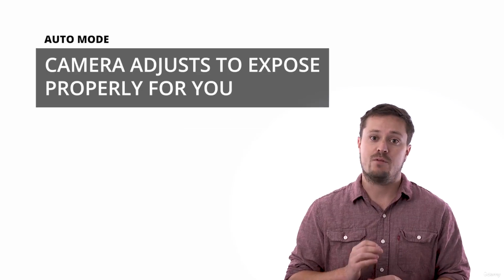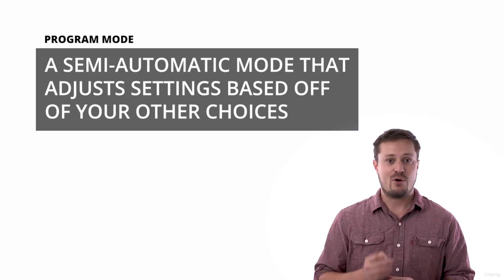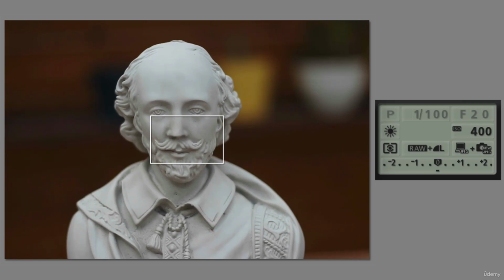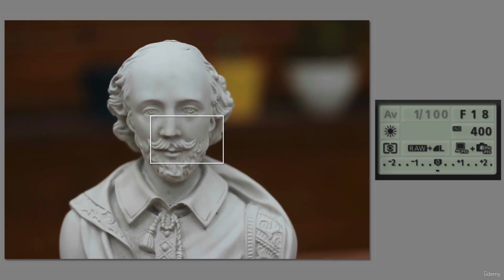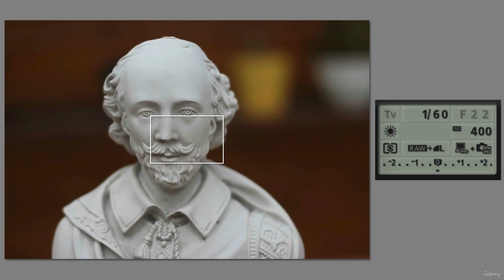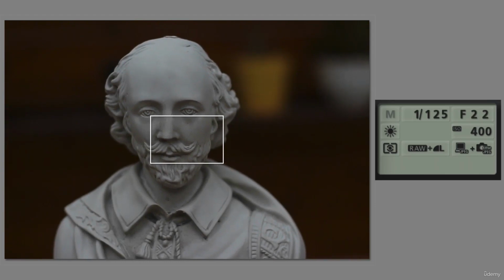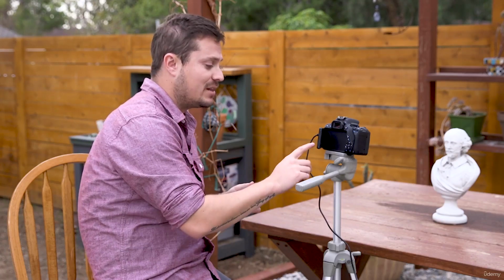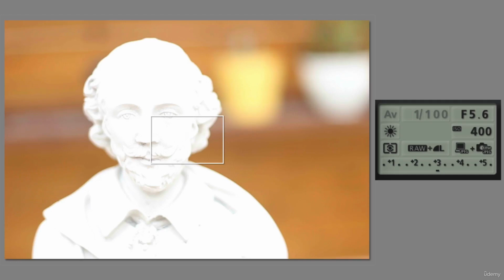019 Camera Exposure Modes Automatic, Manual + More Photography Masterclass